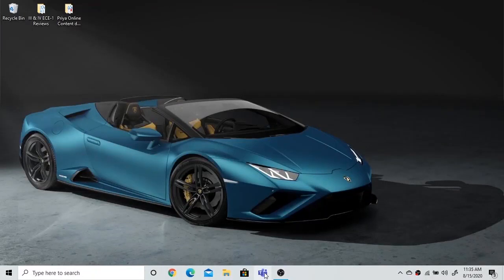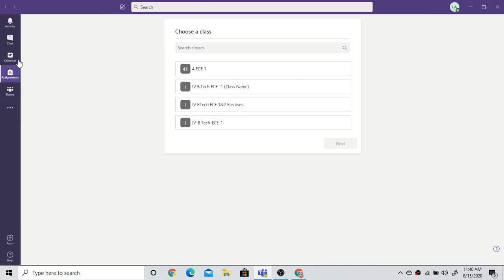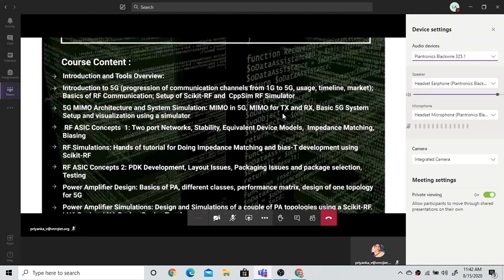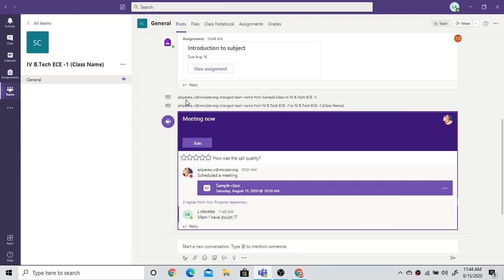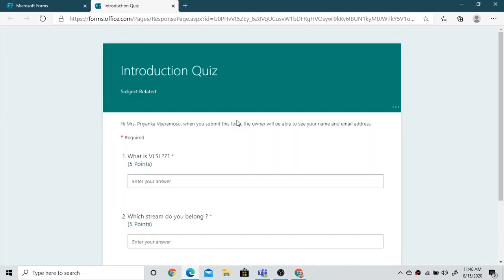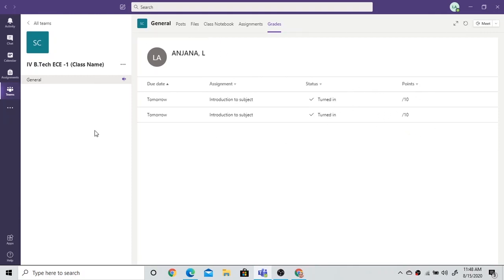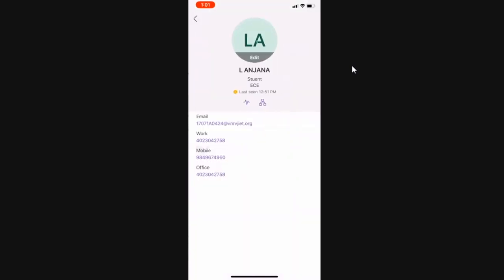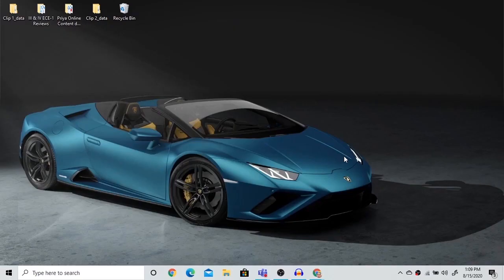How to login and use Microsoft Teams in Student Perspective